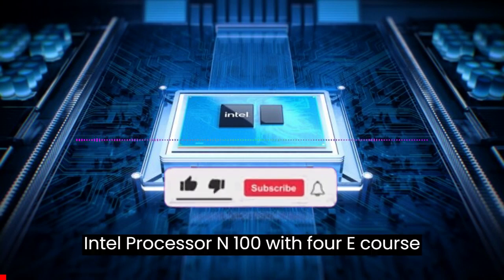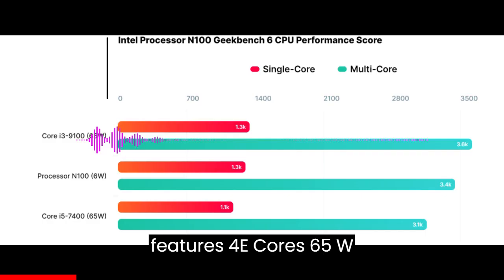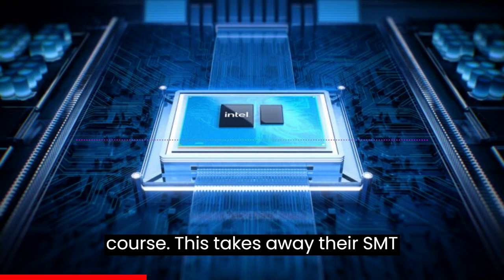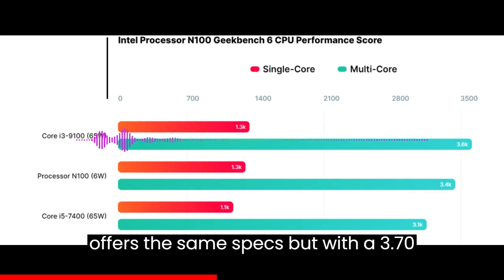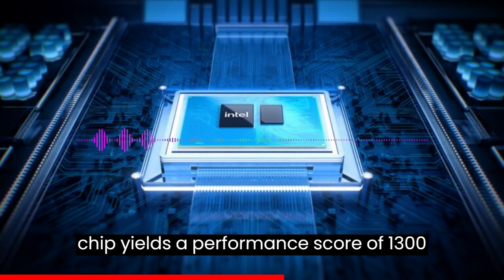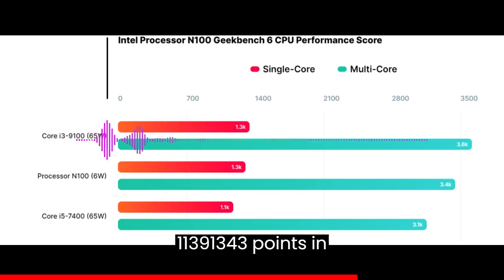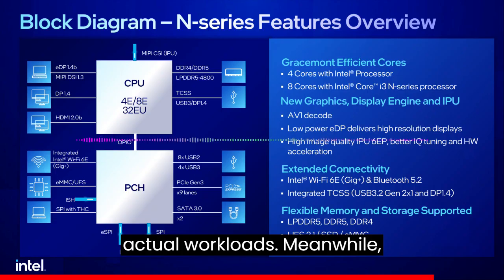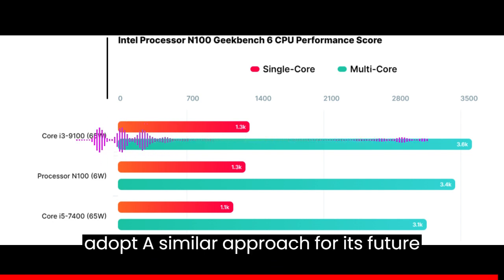Intel Processor N100 With 4 E Cores Performs On Par With 65W Core i5 7400 At Just 6 Watts